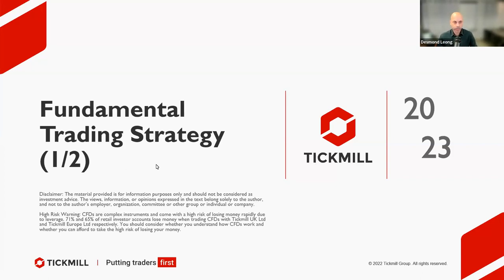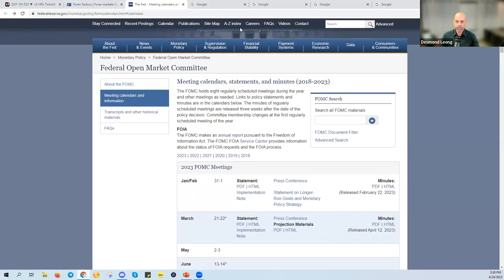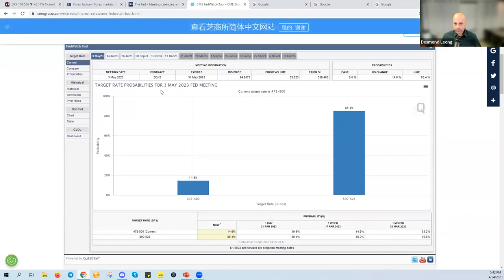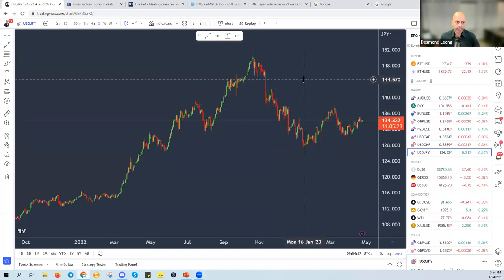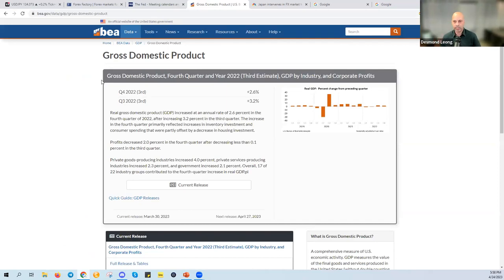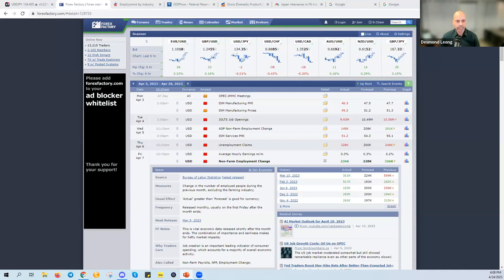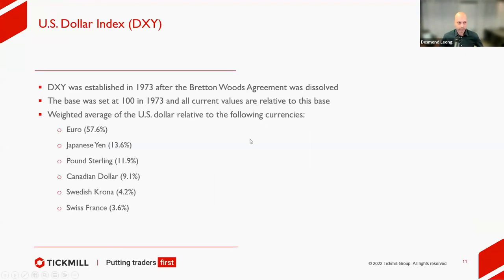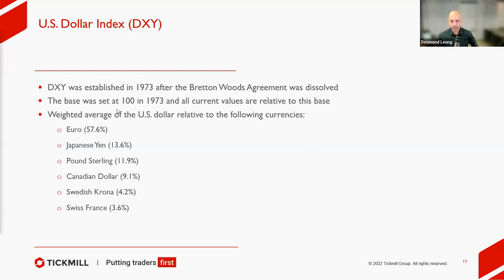Fundamental Trading Strategy | Ketan Rameshchandra